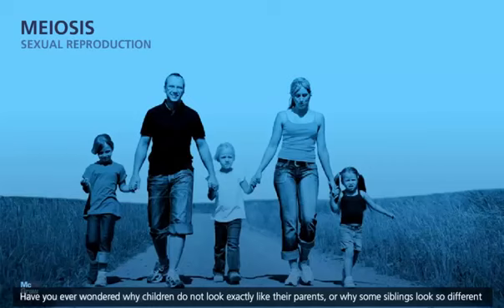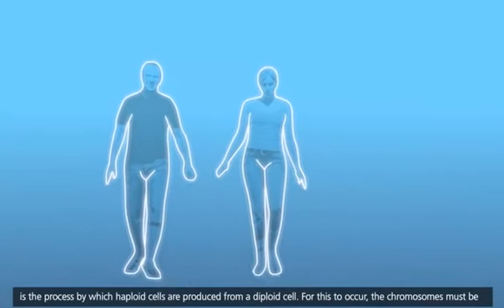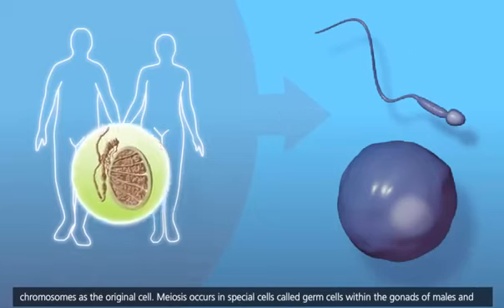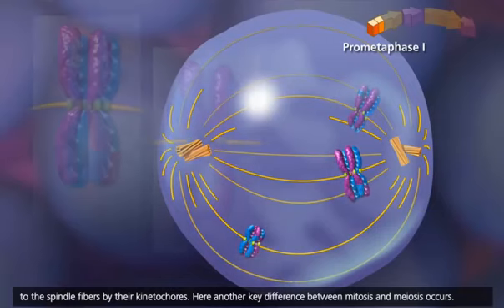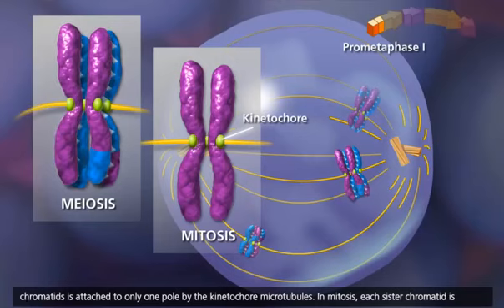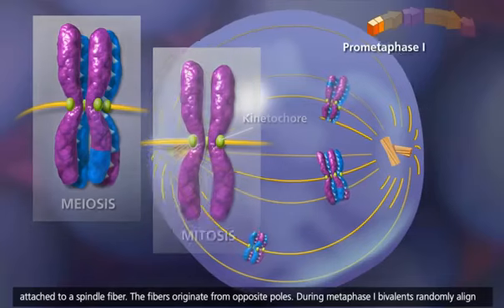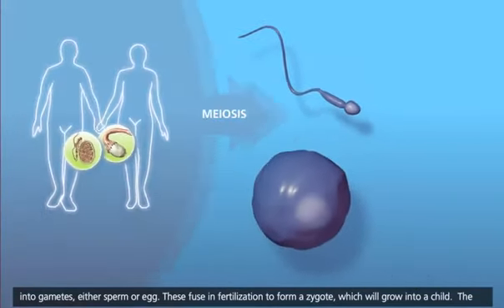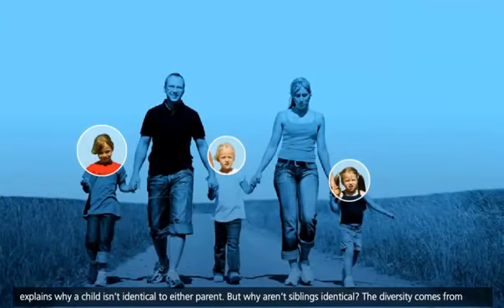February 26, 2024